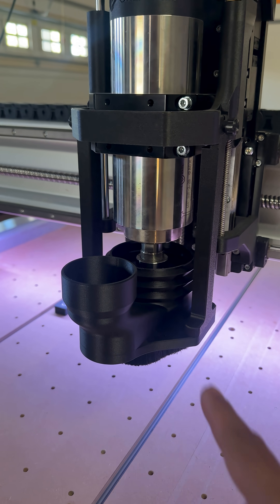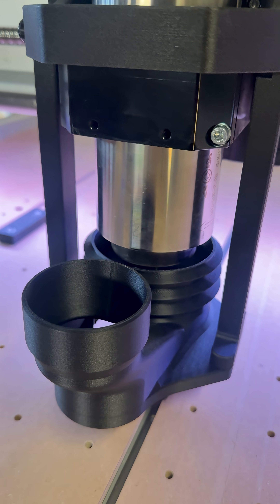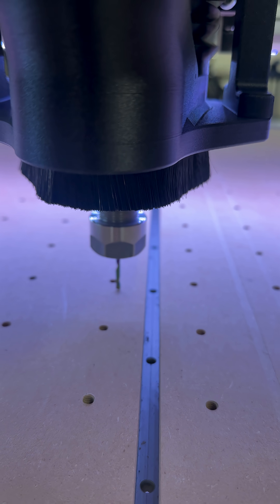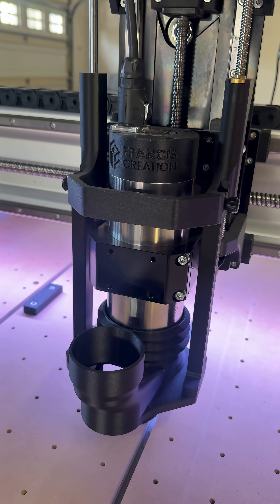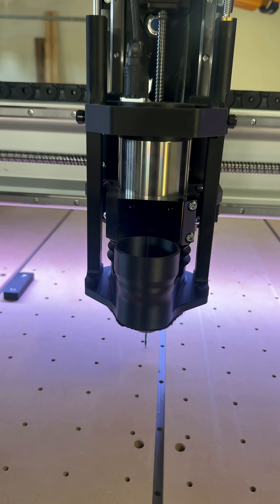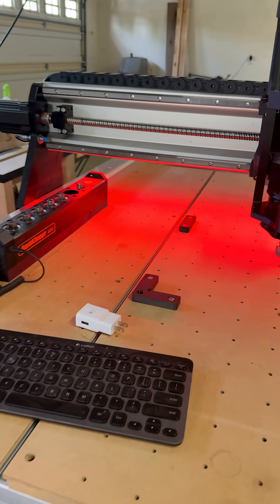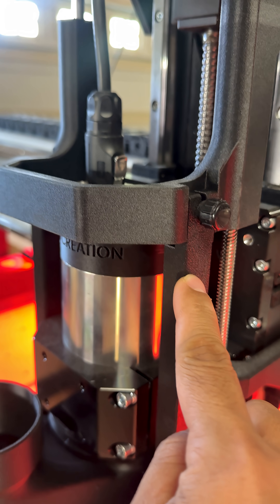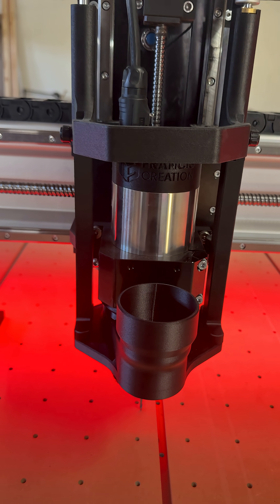Dust Shroud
This dust shroud helps for emergency situation when hitting stop or e-stop and the AutoDustBoot retract but the spindle remain low. It also improve sunction as it enclosed more of the opening on the top.